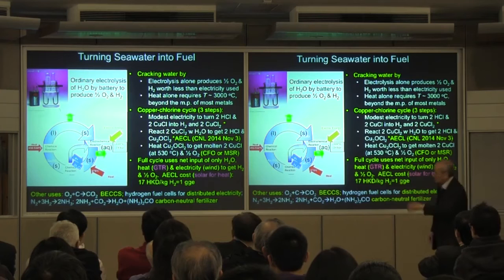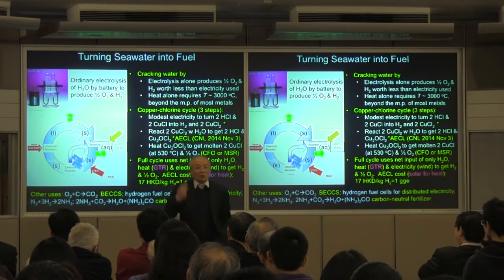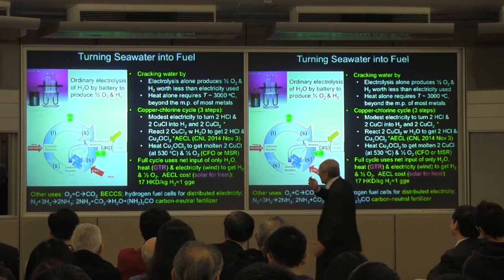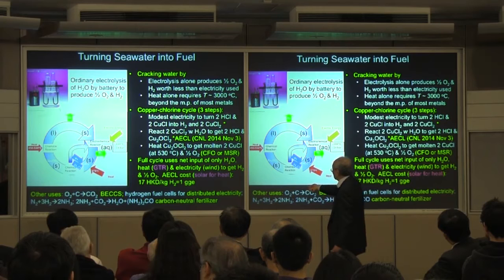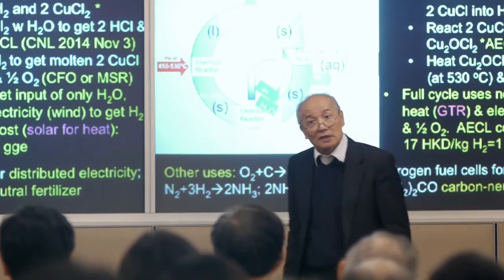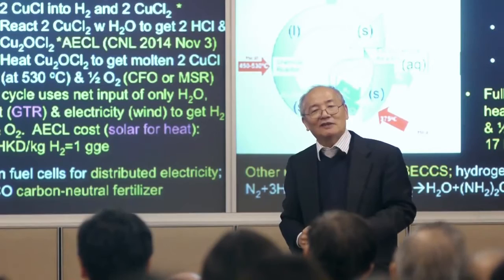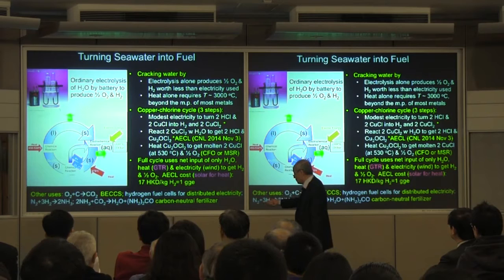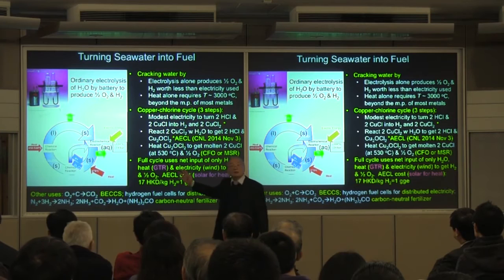Part 7 - Turning Seawater into Fuel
Turning Seawater into Fuel
Reversing Climate Change: Using Carbon Technology to Offset Carbon Emission
by Professor Frank Shu
Distinguished Research Fellow of Academia Sinica